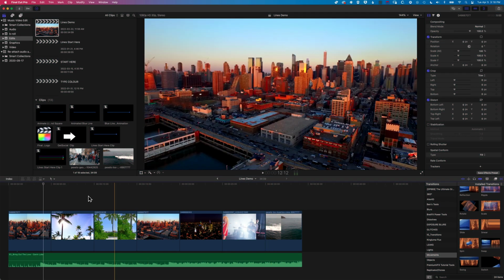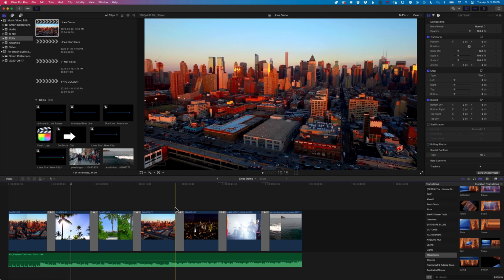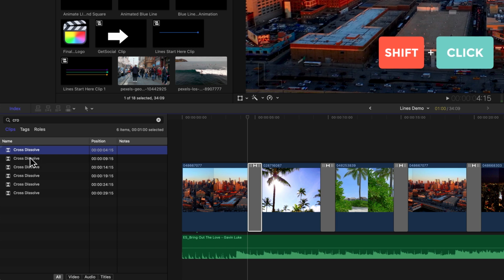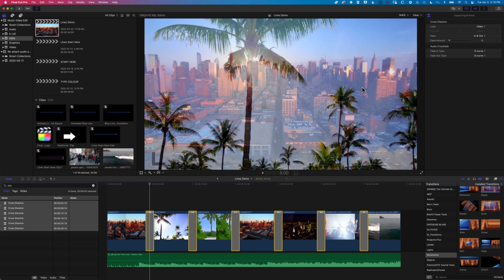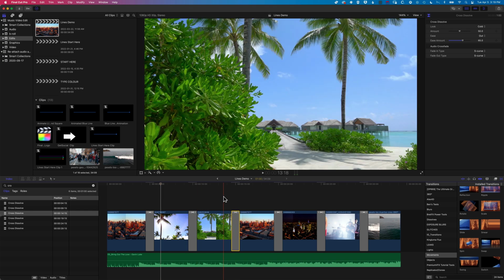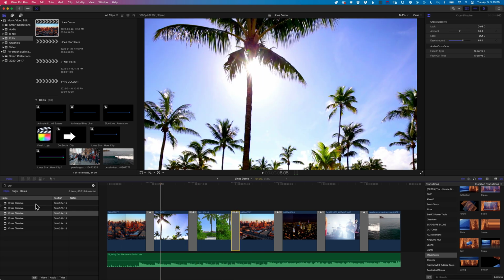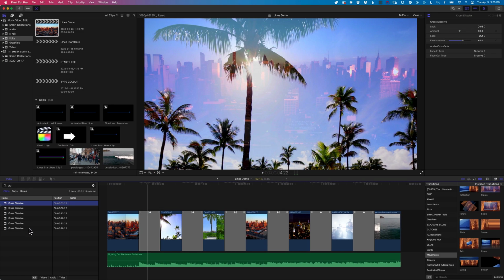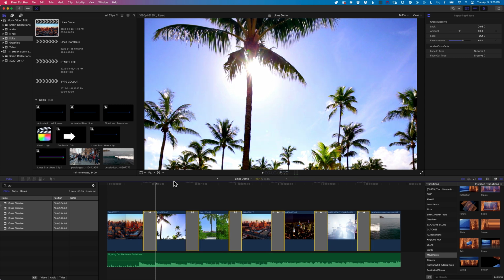Final Cut Pro Tutorial | Modify Multiple Transitions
Learn to control multiple transitions on your edit timeline.